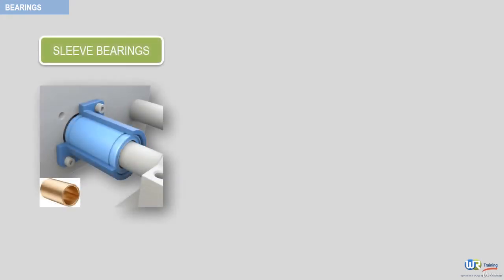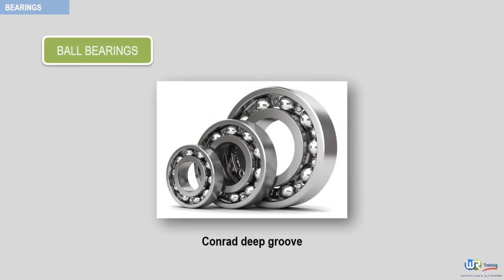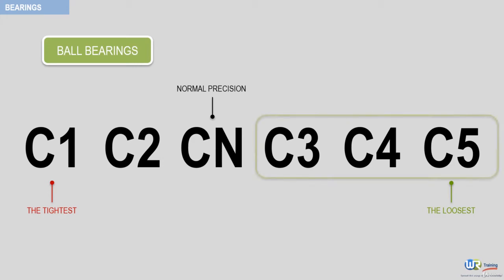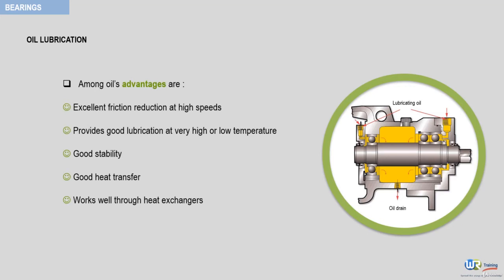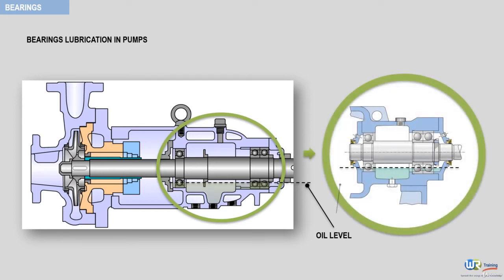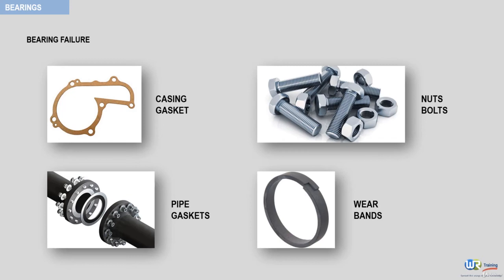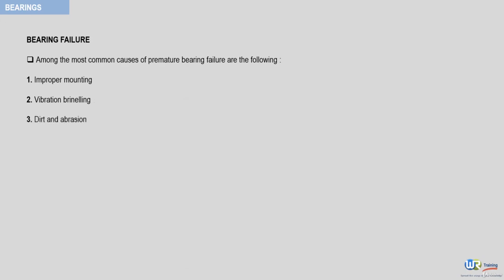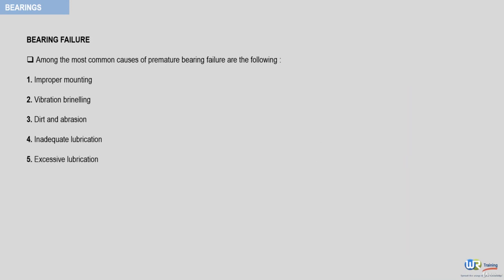Bearing Tutorial 01